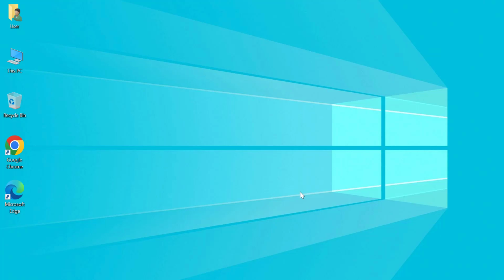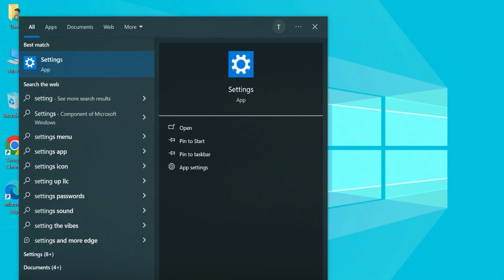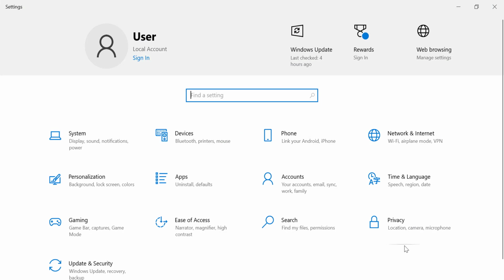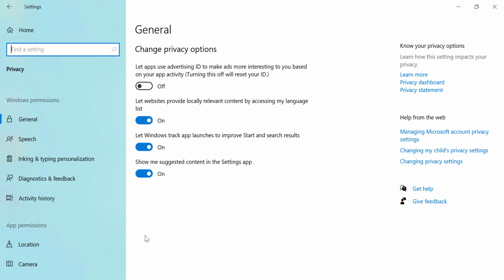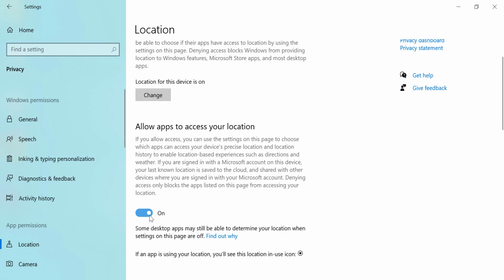How to Turn off Apps to Access your Location in Windows 10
Welcome to Cwad Tech! In this tutorial, we'll show you step-by-step how to control which apps have access to your location on Windows 10.

Privacy is crucial, and knowing which apps can track your location is essential to protect your data. Windows 10 allows you to manage app permissions, giving you control over your privacy settings.